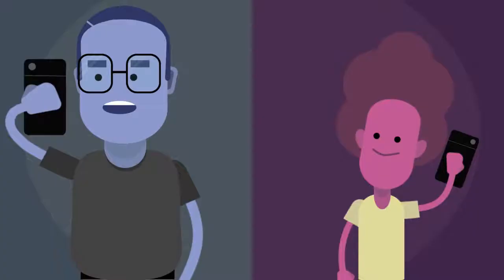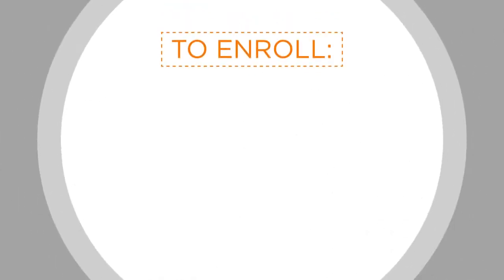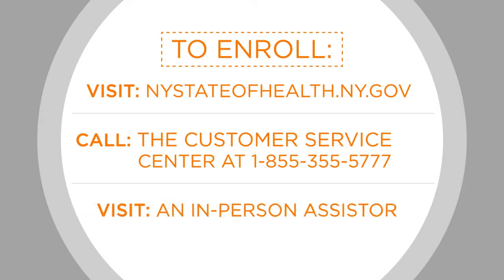NY State of Health – Your Ultimate Safety Net